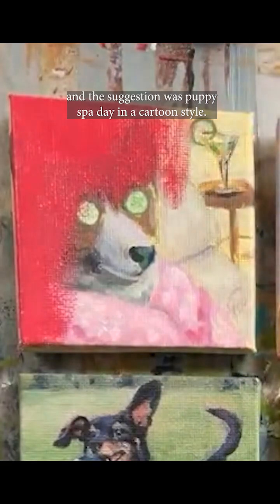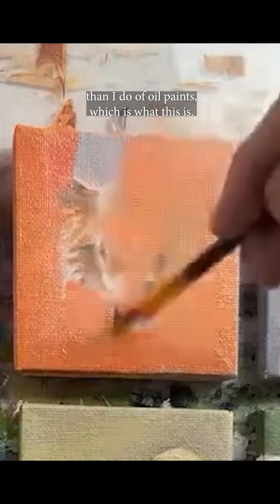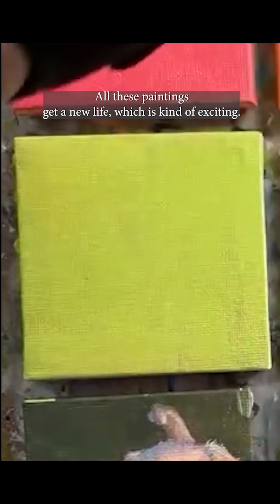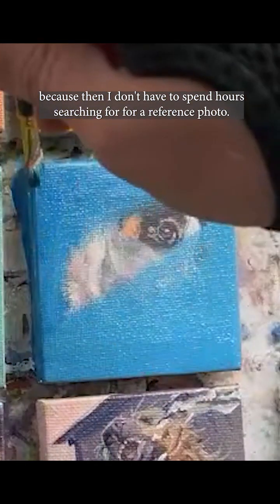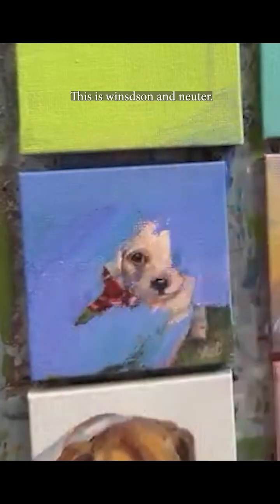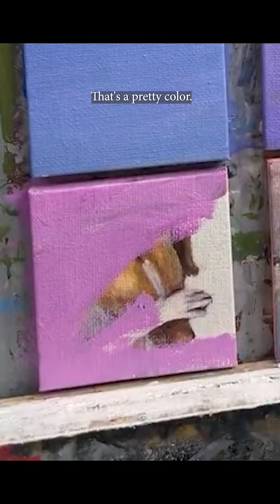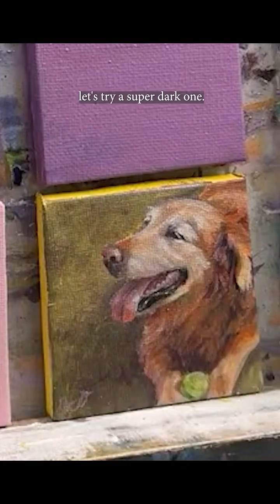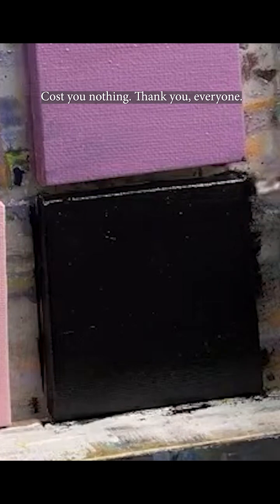Remastered Bark March 2024 paint over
A few less uhhhh and ummms and some added music